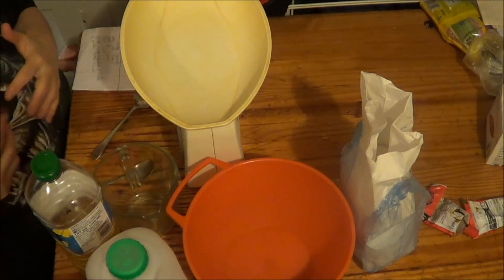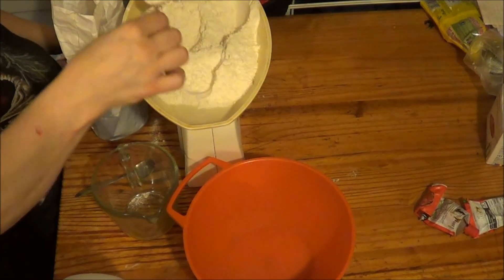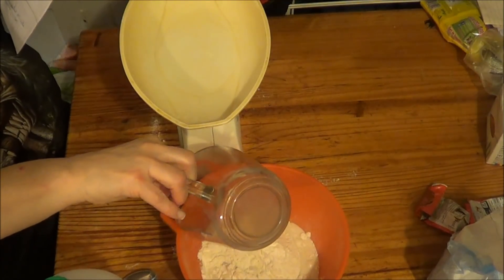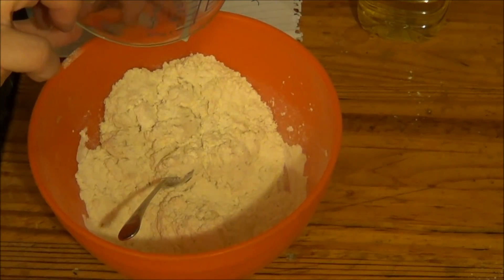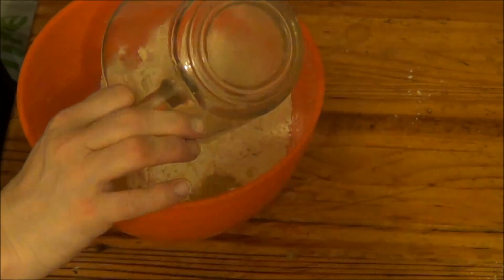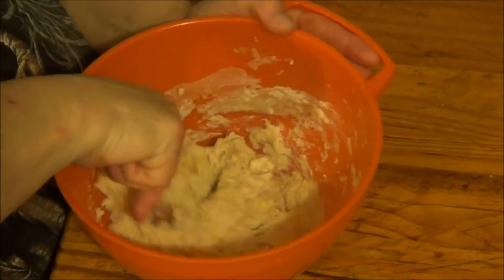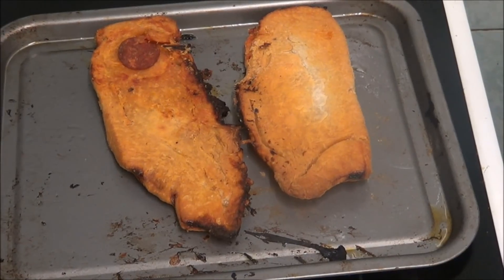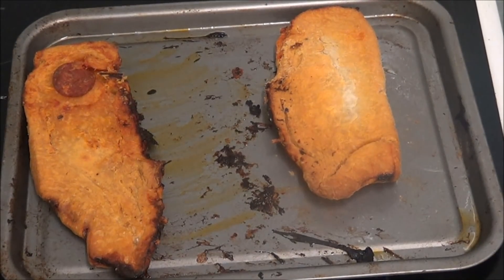Redo Calzone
NO MERCHANDISE